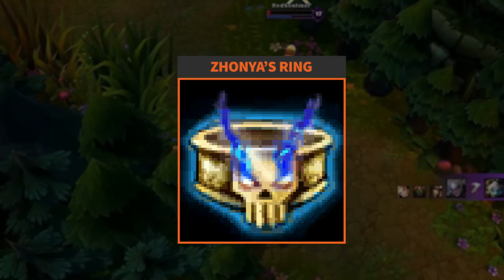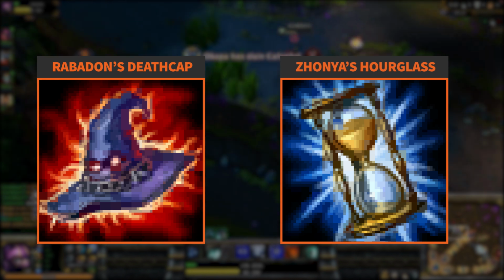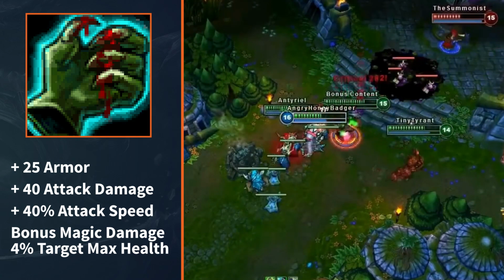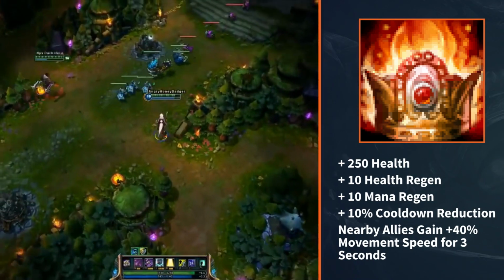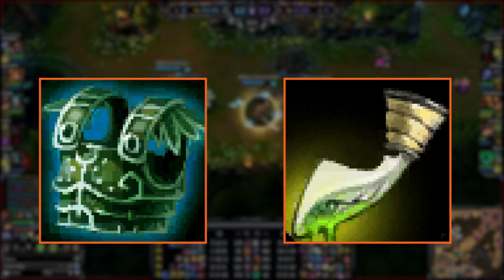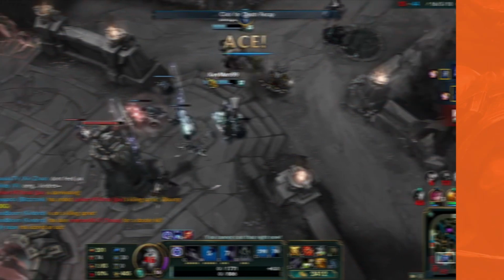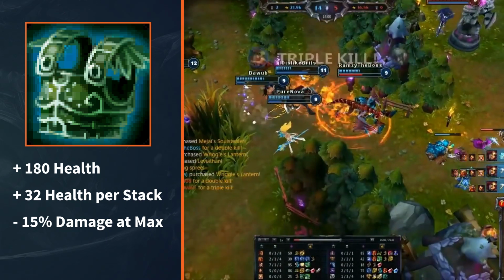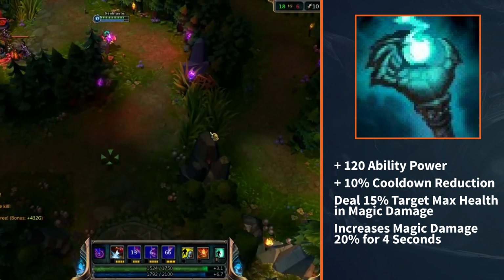Top 5 Removed Items from League of Legends [2017]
Here are our top 5 items removed from League of Legends.
Zhonya's Ring, Madred's Bloodrazor, Sword of the Occult, Leviathan, Deathfire Grasp, and more.

Artist Name: Rogue
Song Name: Fury